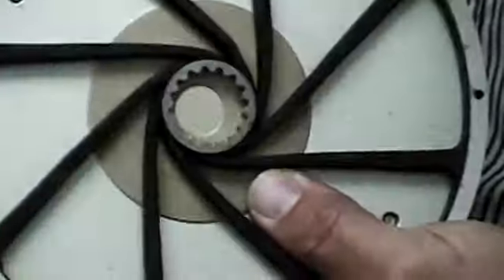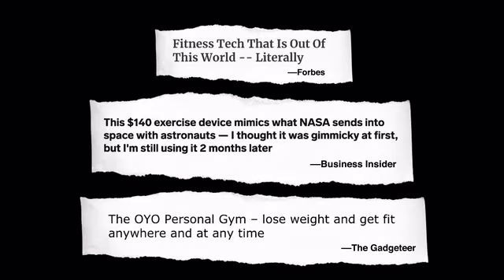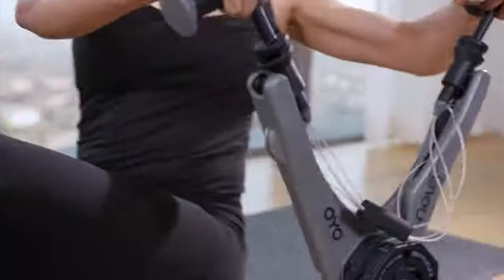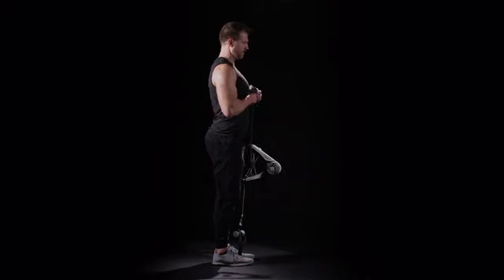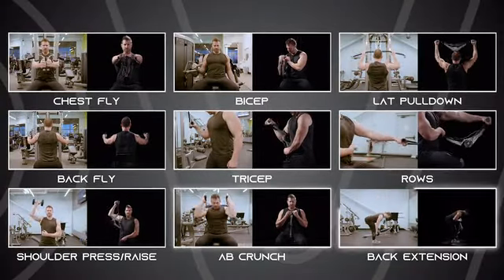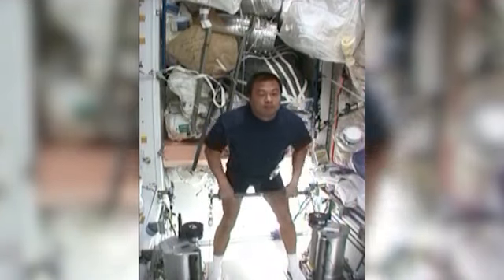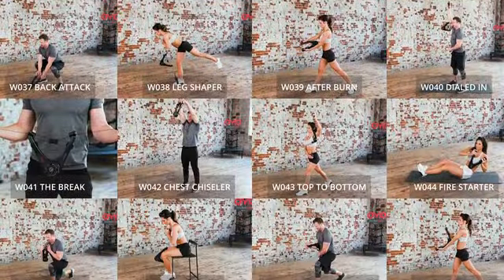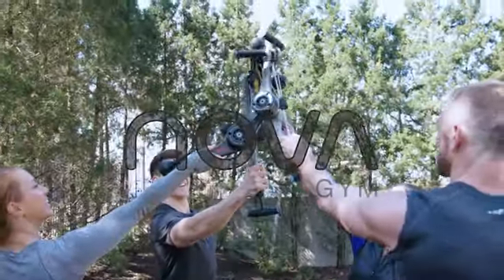Kickstarter OYO NOVA Gym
A FULL GYM IN YOUR HANDS: Transform your Body at Home, Office & On the Go. Lose the Weights, Keep the Resistance.

The OYO NOVA Gym is the next evolution in their line of portable gyms. Based on feedback on their incredibly successful OYO Personal Gym (2nd highest funded fitness product in Kickstarter history), they've created this new heavy duty, higher resistance, portable gym that provides total body strength training, at home, office, or on the go.  The NOVA Gym provides up to 40lbs (18kg) of resistance in each hand in all planes of movement, yet only weights 2.5lbs (1.12Kg) and  folds up to go anywhere.